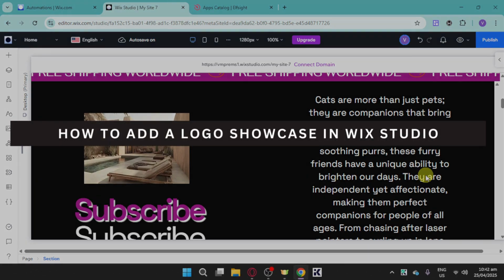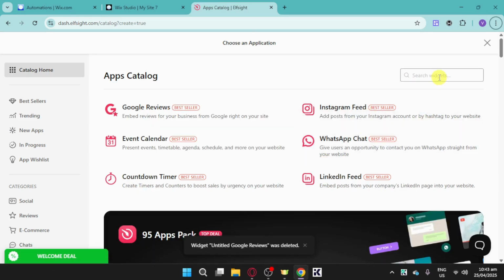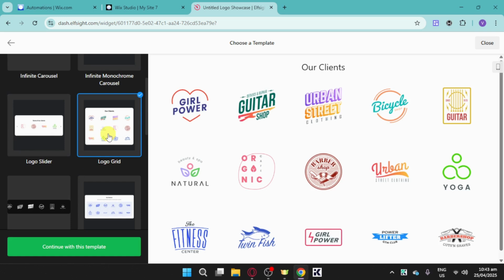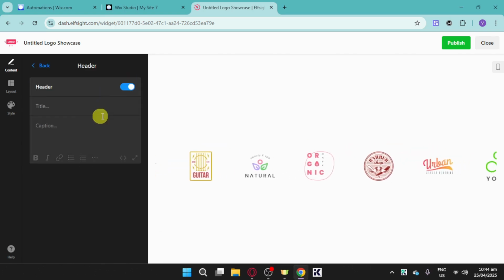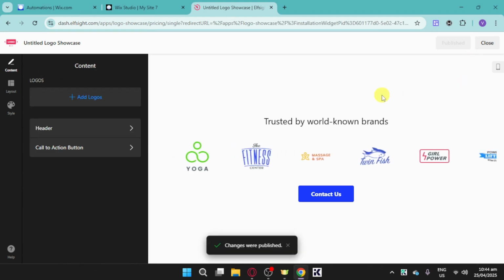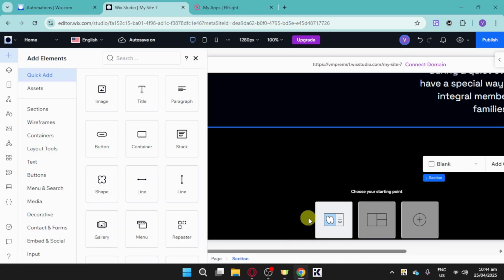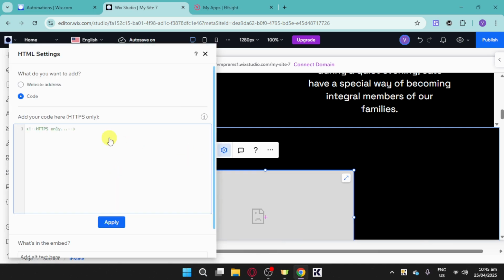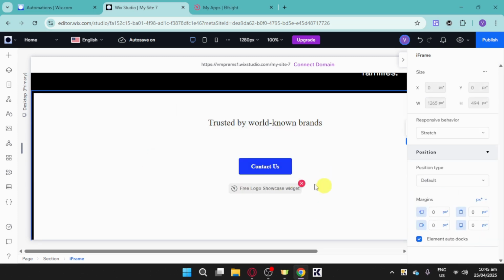How to Add a Logo Showcase in Wix Studio | Wix Studio Tutorial (2027)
Want to display partner, client, or brand logos on your site? This tutorial will show you how to add a logo showcase in Wix Studio, perfect for boosting credibility and building trust with visitors. I’ll guide you step-by-step through designing a clean, scrollable or animated logo section.

In this tutorial, you’ll learn:
How to design and lay out a logo showcase using repeaters or sliders.
Step-by-step instructions for uploading and styling logos.
Tips for adding animations or hover effects for extra polish.

Build trust visually—follow these steps to add a logo showcase in Wix Studio!